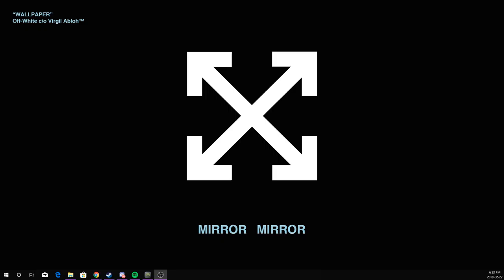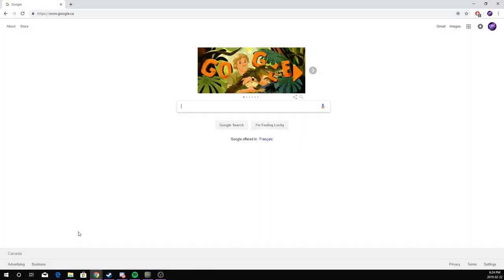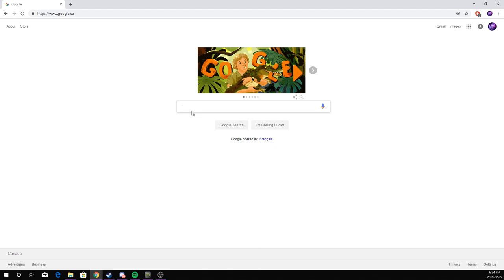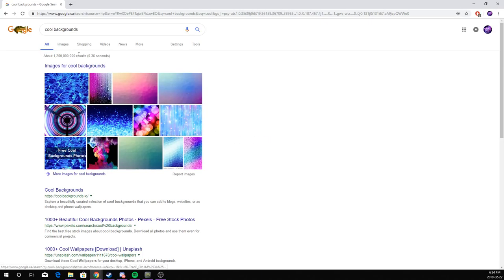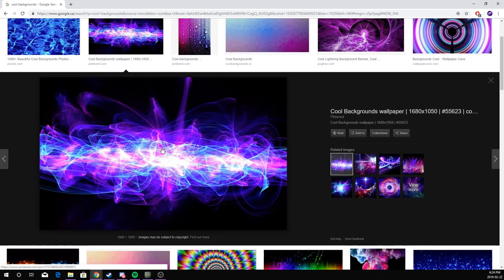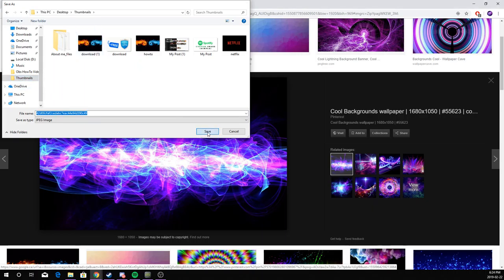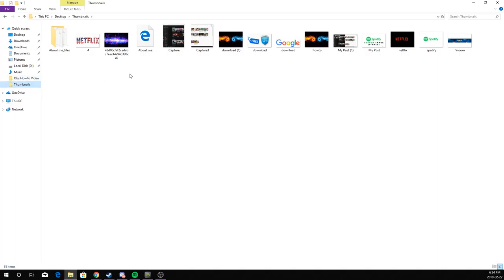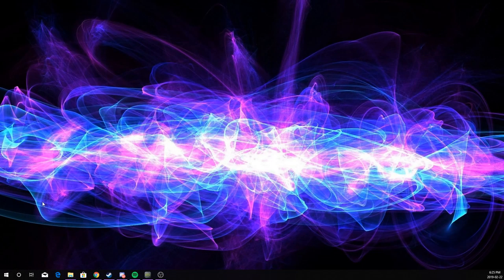How To Change Your Windows Desktop Background!! (STEP BY STEP)